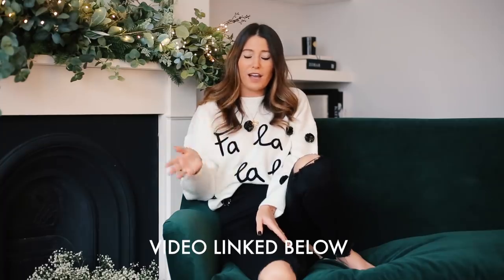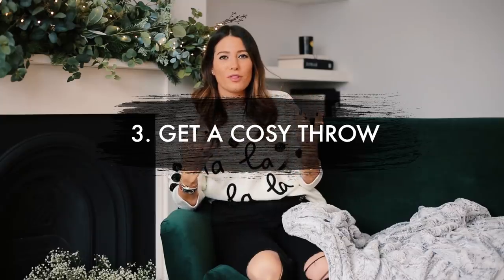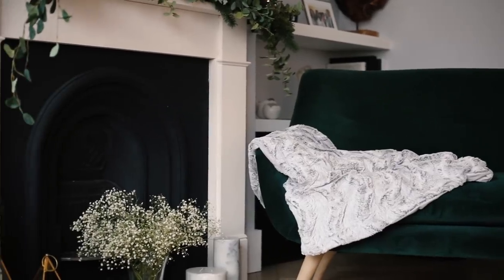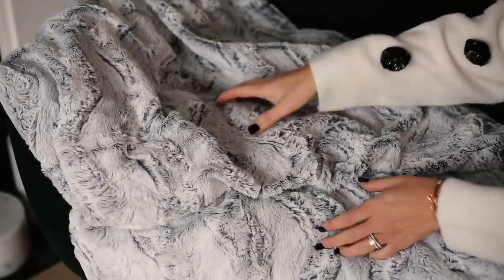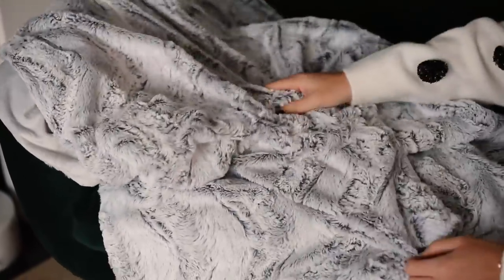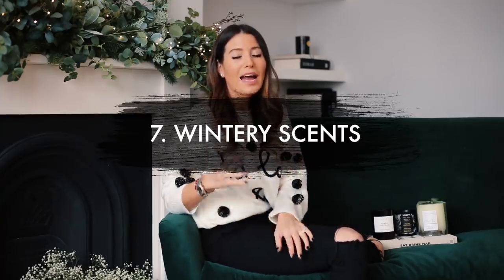9 TIPS TO CREATE A STYLISH FESTIVE HOME | WE ARE TWINSET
- ALL DETAILS FROM VIDEO LINKED BELOW-

Hey everyone!
I hope you all had a lovely week and great weekend! Seeing as my last interiors video went down so well with you all, I thought I would put together another home inspo video, but this time giving you a few tips to make your home beautifully festive for the season ahead. If you’ve been watching my last few videos you will know that I LOVE this time of your, especially preparing my home with all the gorgeous, homely, cosy & decadent accessories around. As always, I like to put my spin on the theme so I hope you enjoy this video and it gives you a few ideas to add a little chic sparkle into your home this season.
Philippa x